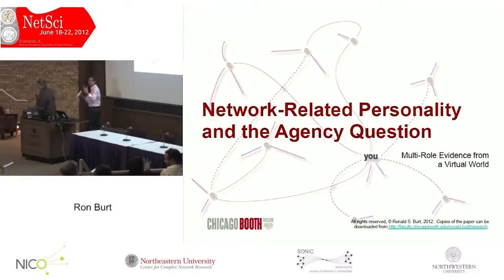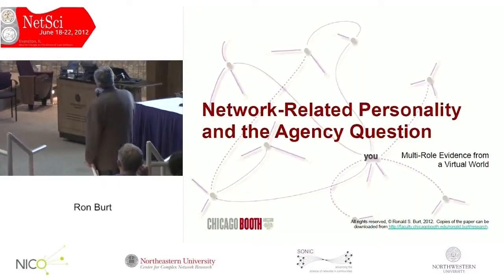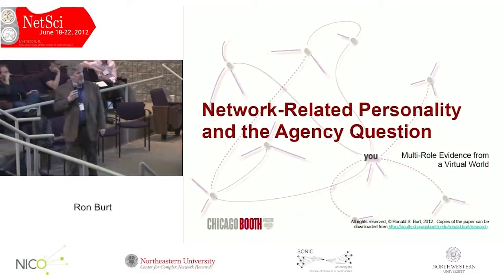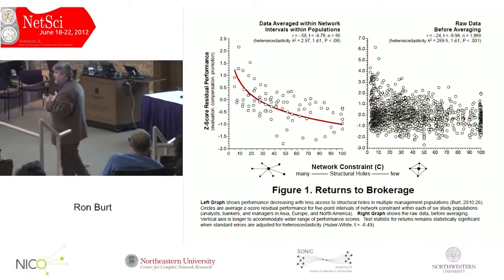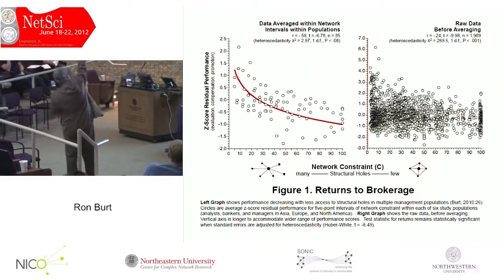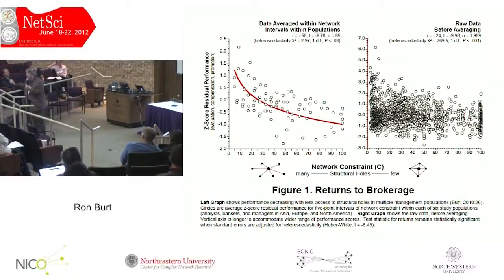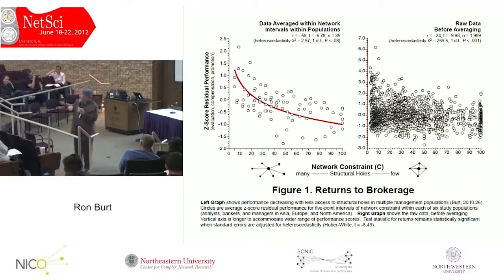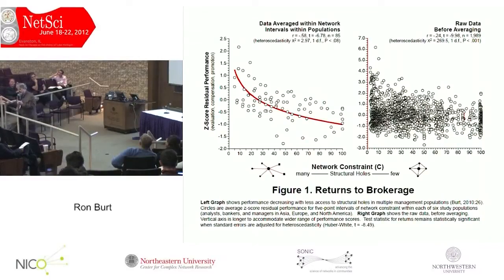Ron Burt - Network Related Personality and the Agency Question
NetSci & WebSci Conference. June 22nd, 2012.